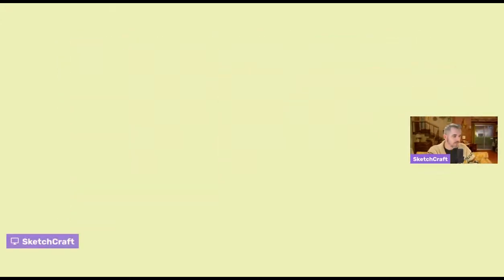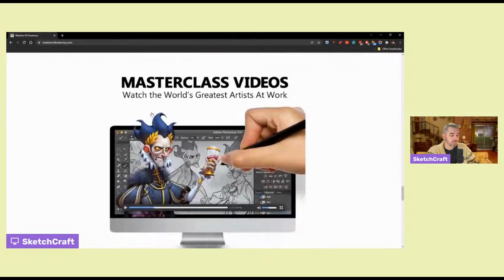Morning Podcast 12-28-2021: Character Design Tips / Chat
Art Materials I typically Use:

 Photoshop

 Rohrer & Klingner Burnt Sienna Ink

 Grifhold Nib holder with Deleter Maru nib

 Zebra Ball Point Pen